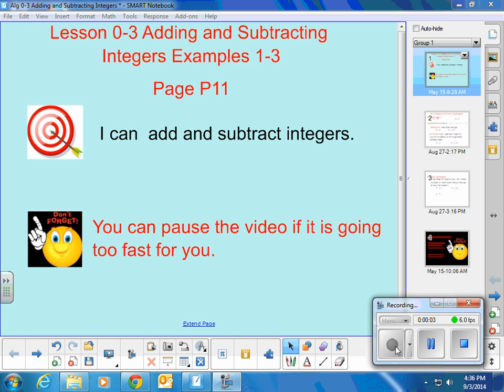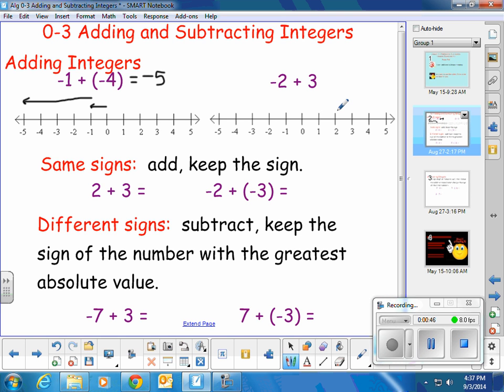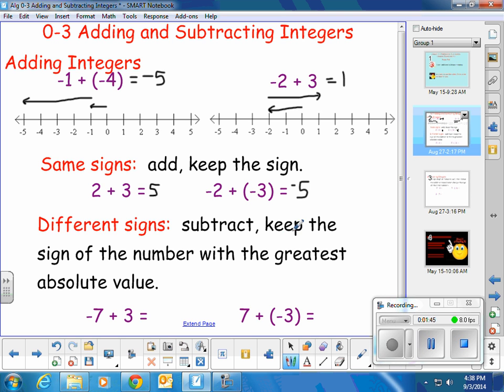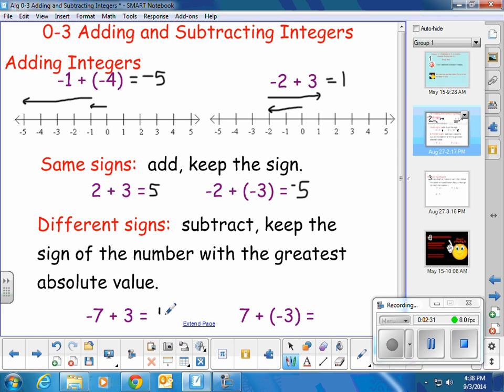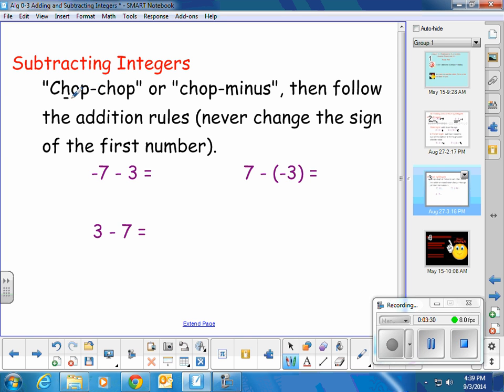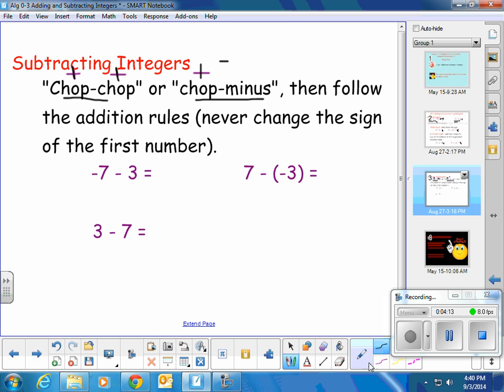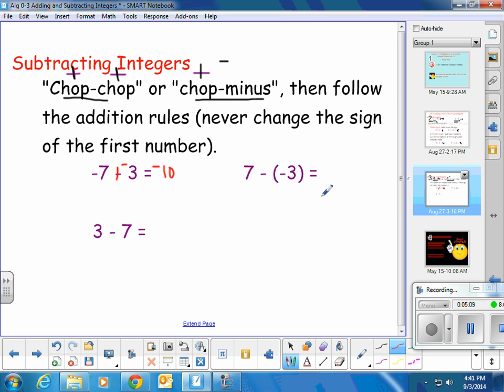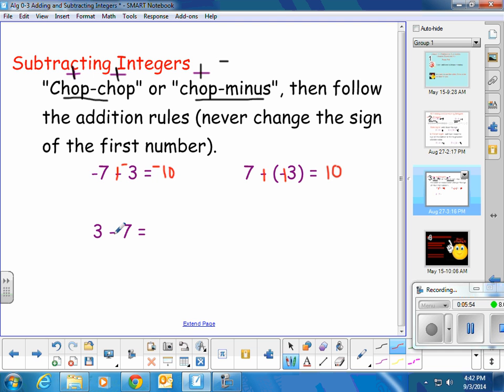Alg 0 3 Adding and Subtracting Integers